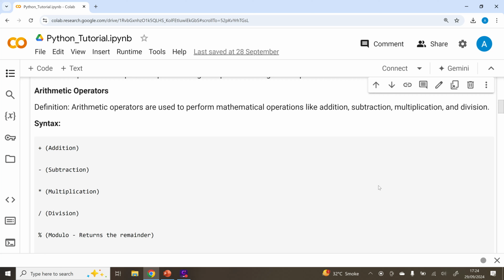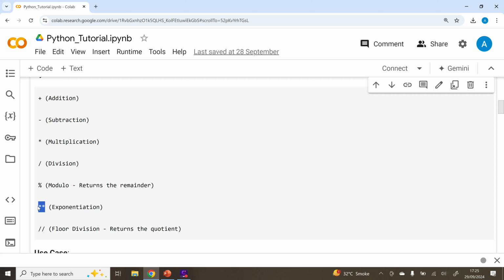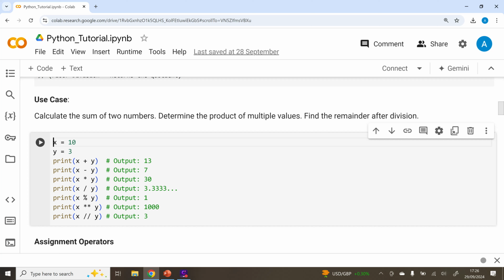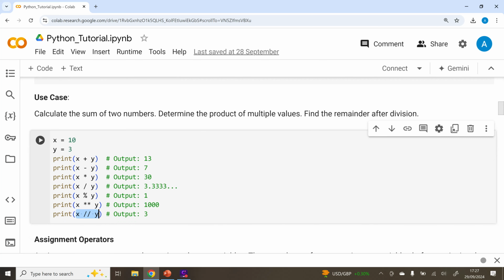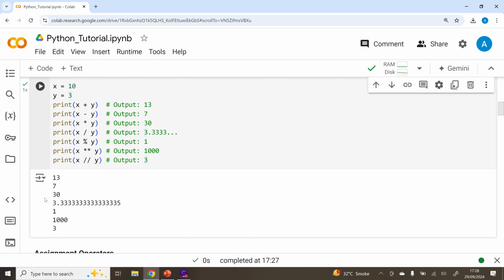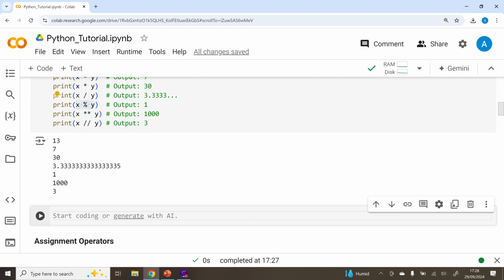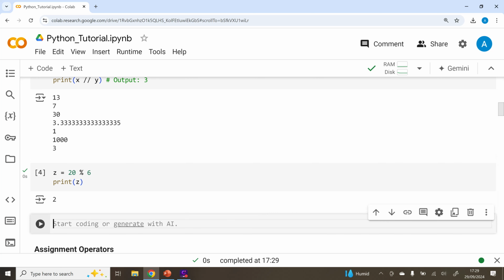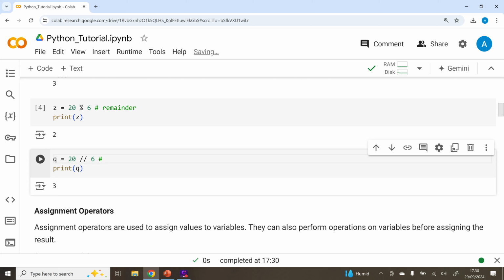Python Arithmetic Operators Explained with Examples | Lecture 1.22a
Understand Python arithmetic operators like +, -, *, /, and more. This video explains how to perform basic math operations in Python with simple examples.